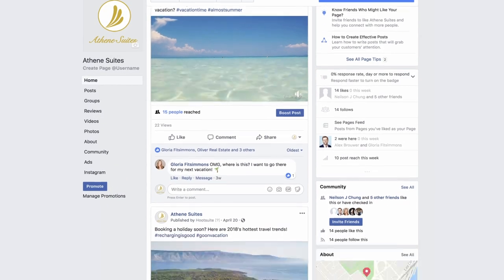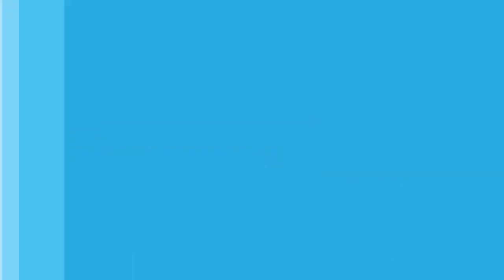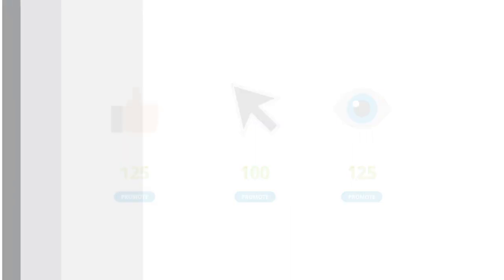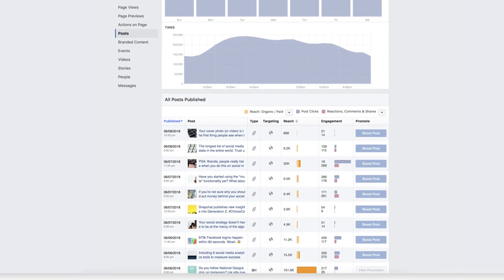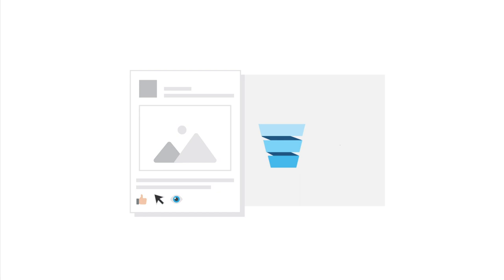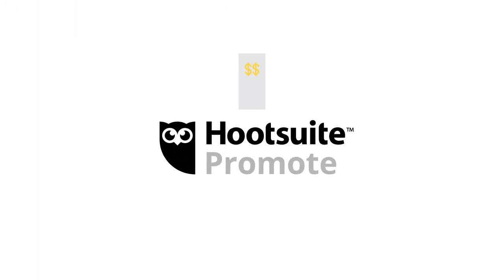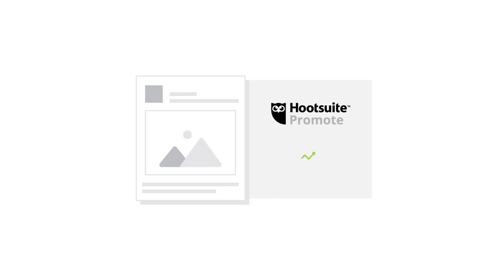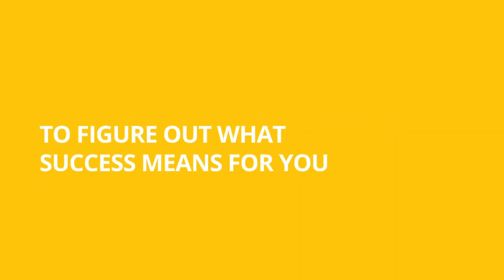Why You Should Pay to Promote Content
As organic reach continues to decline, boosting content is an essential tactic for social media marketers.

Paying to boost top-performing posts makes sense because you're building on your success. And because boosting is so quick and easy, it's especially valuable for those pressed for time or still learning about social advertising.